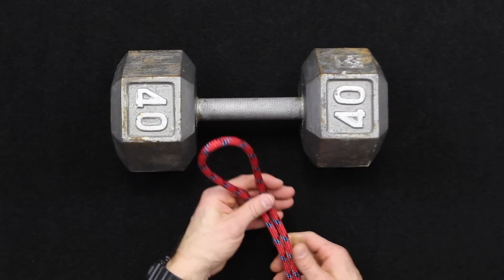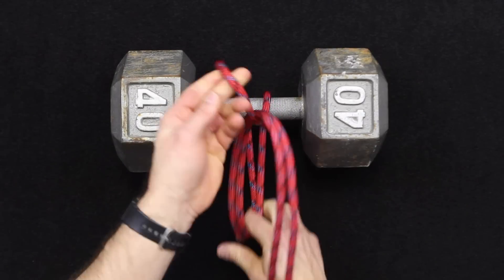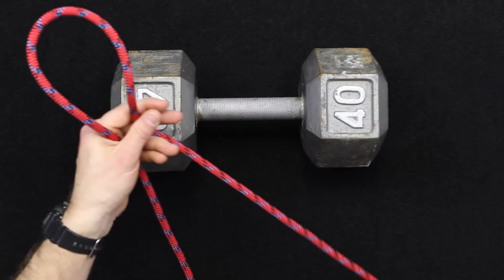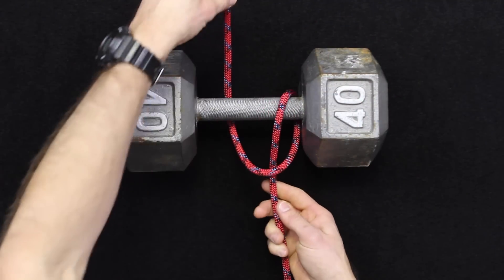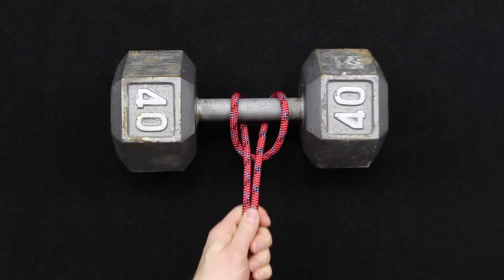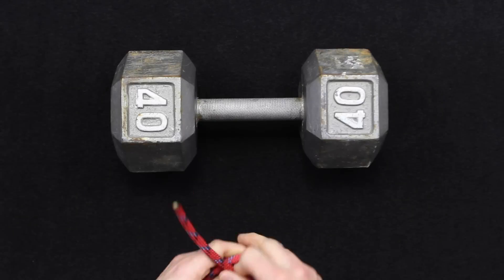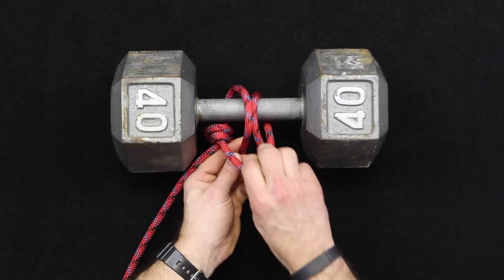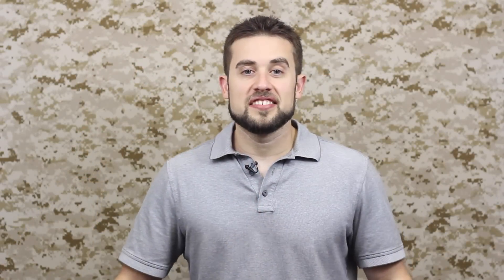How to Tie the Girth Hitch & Cow Hitch - ITS Knot of the Week HD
Today, we're continuing our Knot of the Week HD series with the Girth Hitch and Cow Hitch.